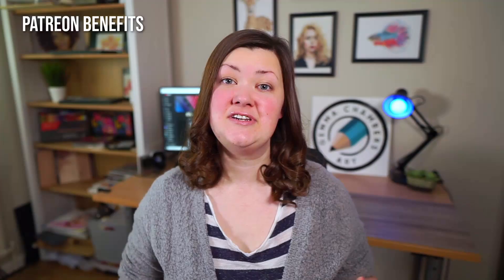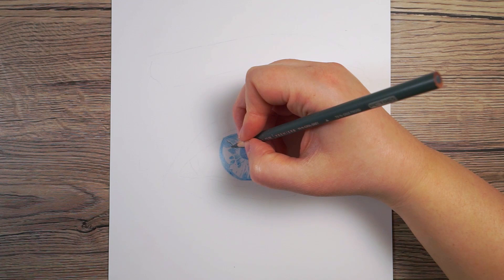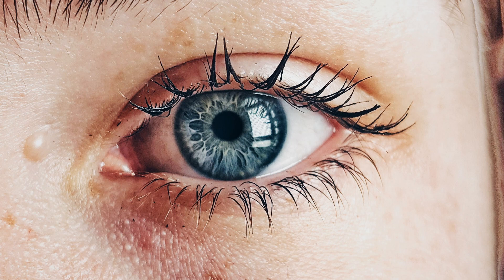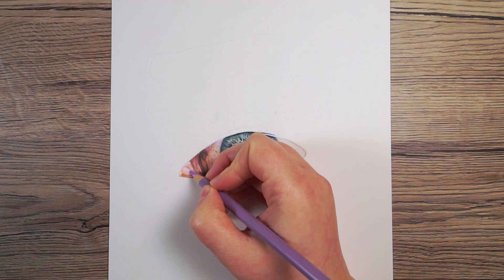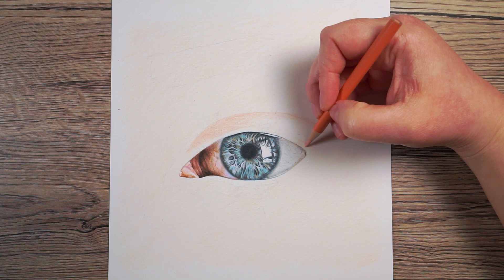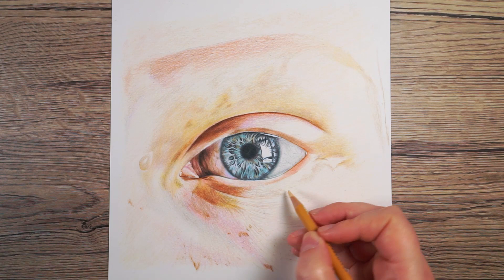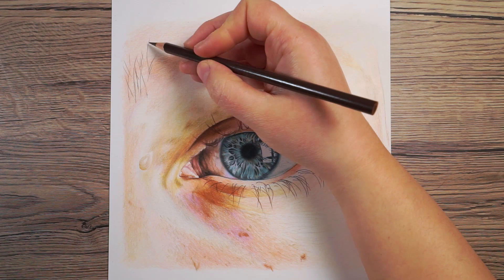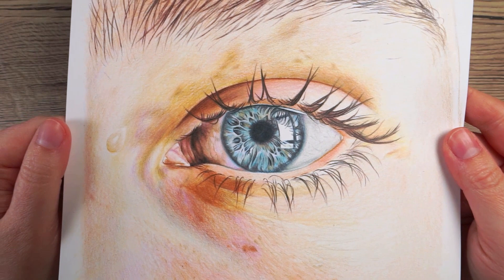How I Draw Realistic Eyes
Claim your FREE premium tutorial for 7 hours of in-depth tutorial content
In this video I'll break down the main steps I follow when I'm drawing eyes, eyelashes, eyebrows and skin around the eyes.

Materials List

Prismacolor Colored Pencils
Strathmore Bristol Board Paper
Pencil Extender